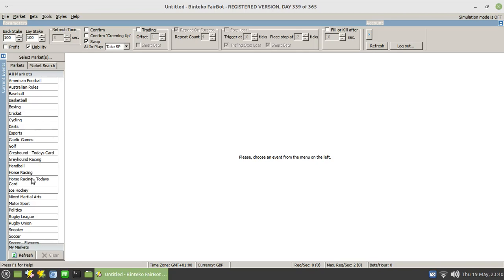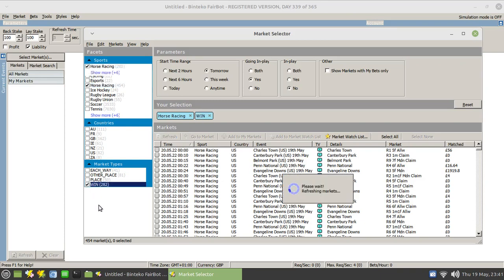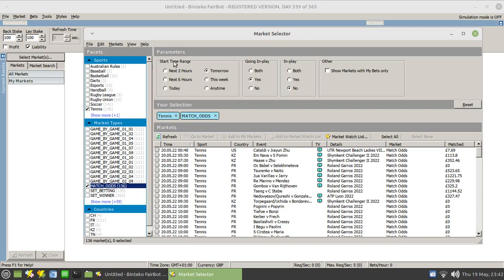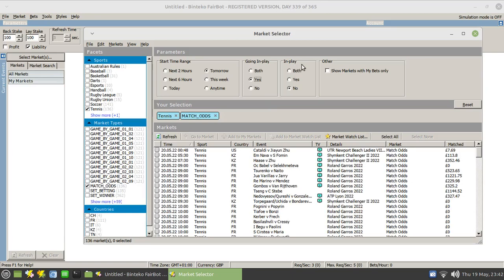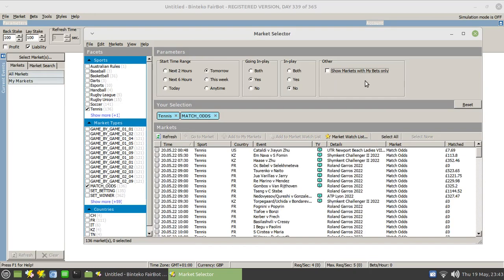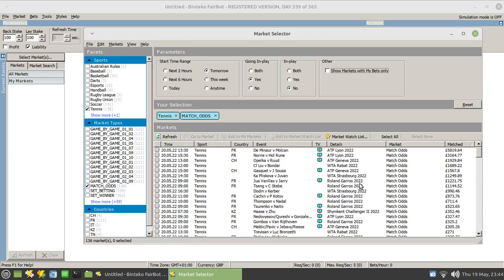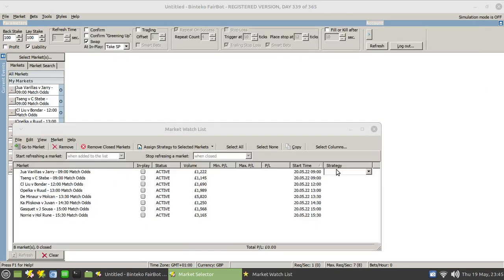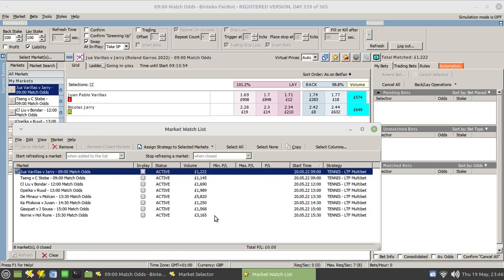Using the Market Selector Tool within Fairbot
A brief video on how I quickly list all the markets I may be interested in so that I can easily access them throughout the day using Fairbot